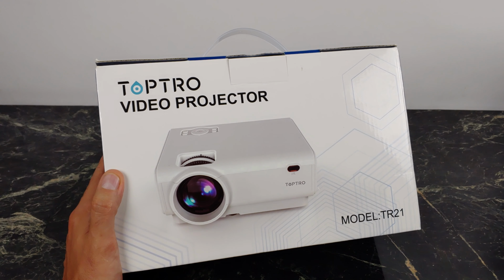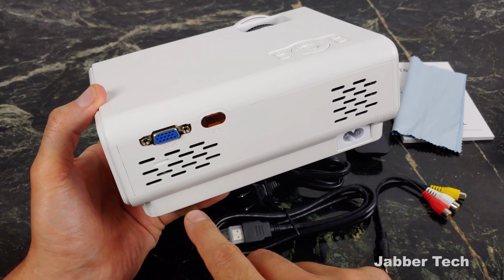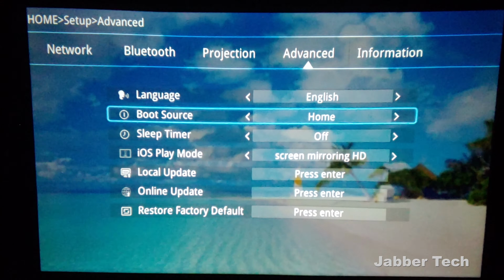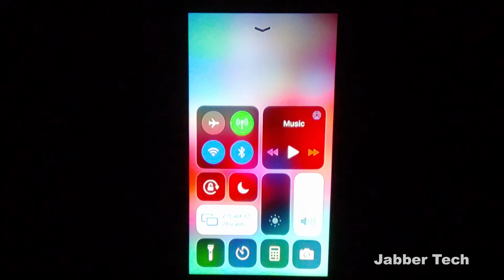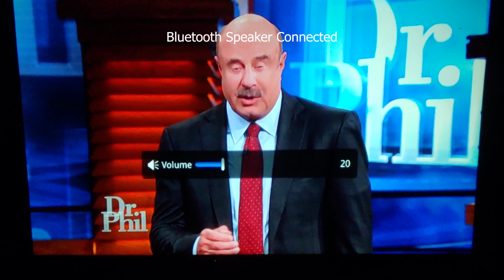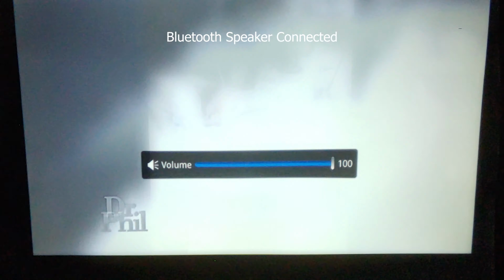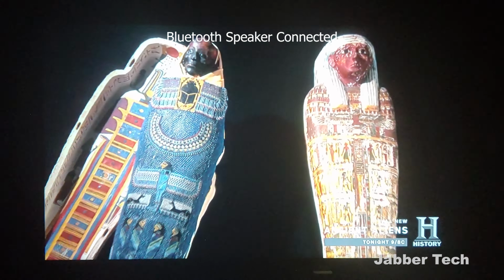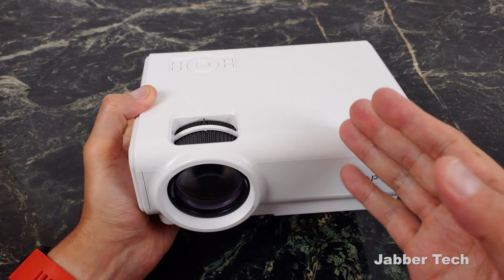TopTro TR21 Portable MINI Projector : Bluetooth, WiFi and Casting!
The Toptro TR21 Video Projector is not only portable but it also has a lot of inputs for all your multimedia needs! There is Bluetooth, Wi-Fi, screen cast for ios and mirror cast for android, so you can display what's on your small screen on a 200" screen! Let's check it out together.

More of my favorite tech!